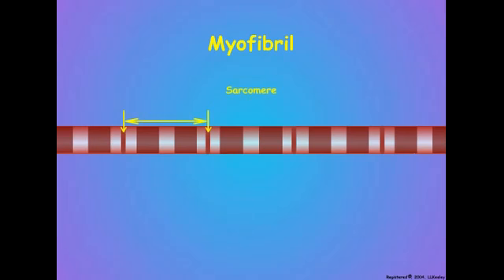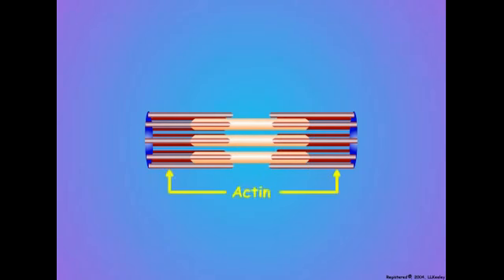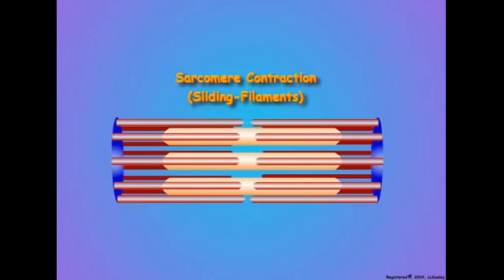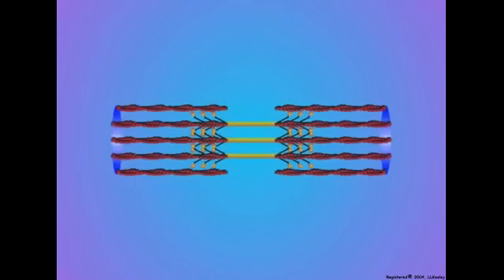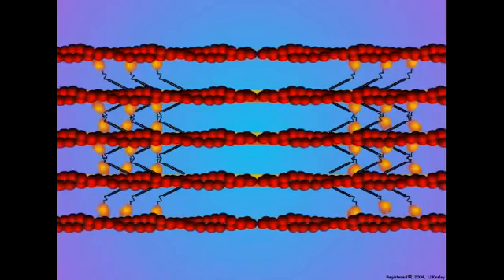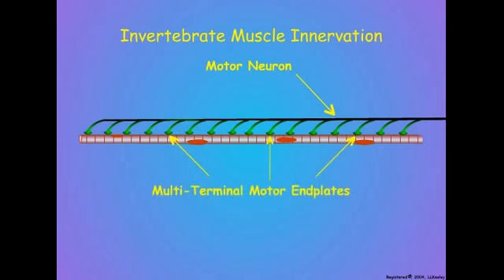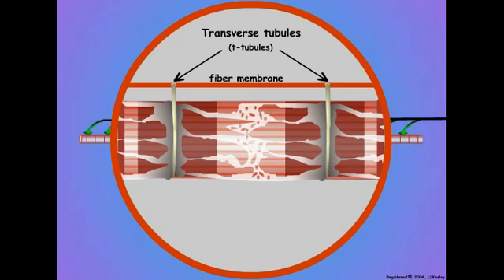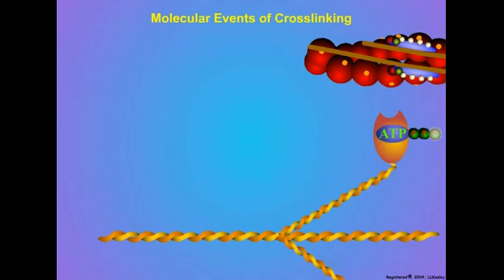រចនាសម្ពន្ធ័សាច់ដុំ និង​ ការកន្រាក់របស់វា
សួស្តីមិត្តទាំងអស់គ្នា ! នេះជាវីដេអូមួយបង្ហាញអំពីរចនាសម្ពន្ធ័និងការកន្រ្តាក់